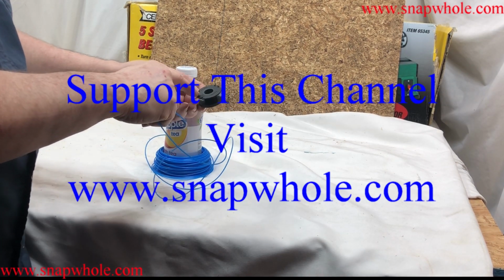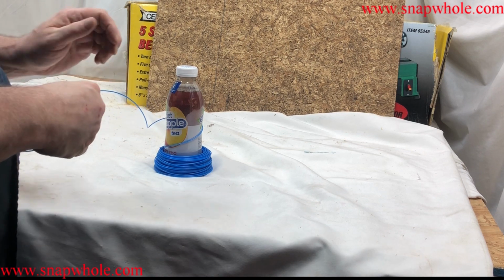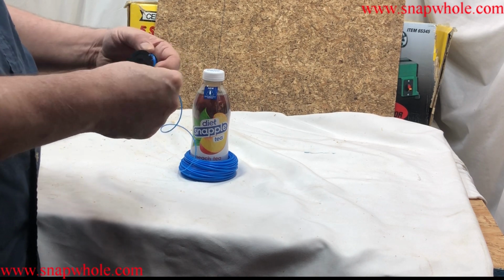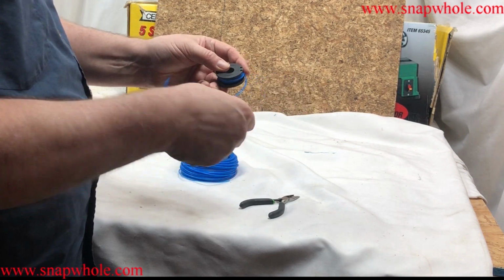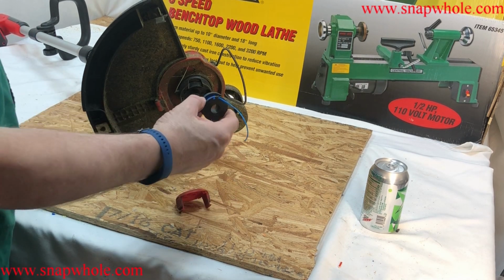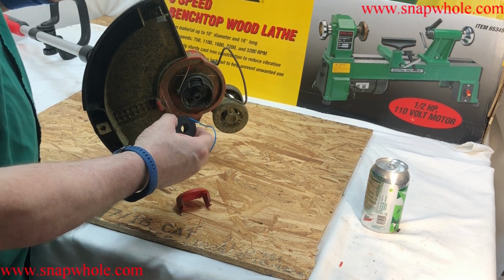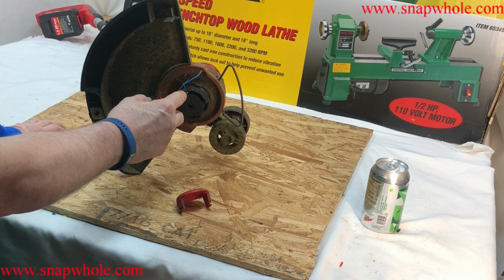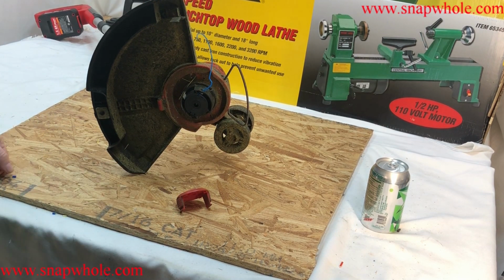Harbor Freight Bauer 20V String Trimmer HOWTO - Winding Trimmer String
I get a lot of questions about how to load trimmer line, so this video should help
Harbor Freight Bauer 20V String Trimmer Loading Trimmer Line
cordless string trimmer